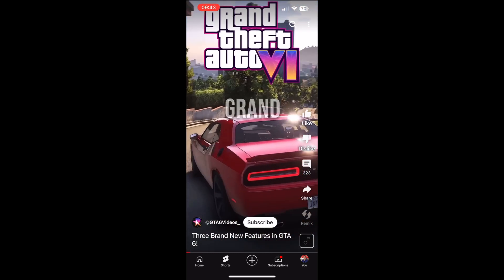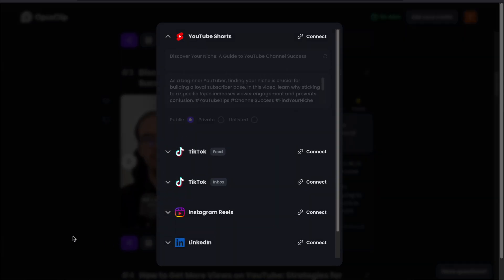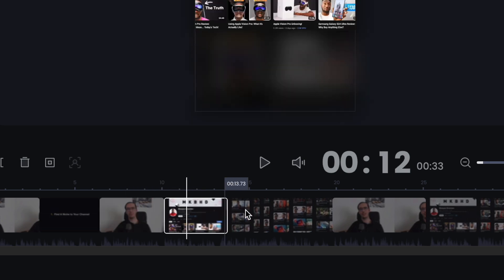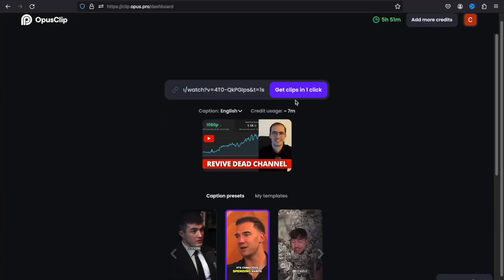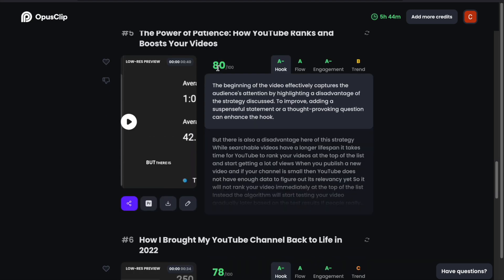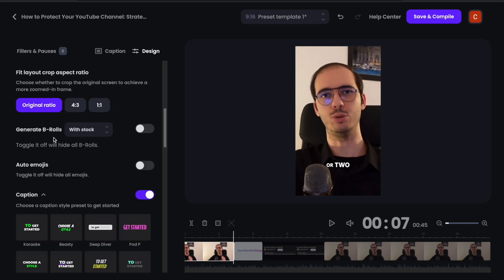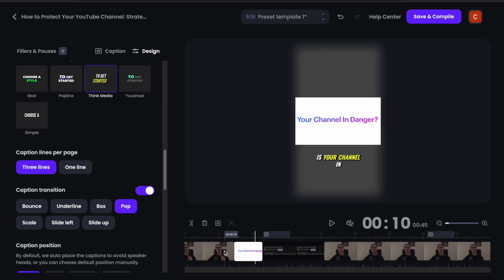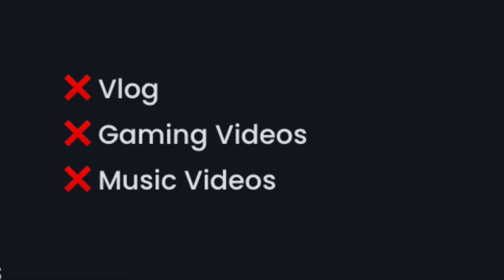How to Make YouTube Shorts With AI? (QUICK & EASY)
Learn how to make YouTube Shorts with AI tools quick and easy that streamline and enhance the video-making process. This tool created 14 short videos within 10 minutes for me. More on the video!

⏰ TIMESTAMPS
00:00 - Intro
00:28 - Main Features
01:12 - Editing Features
01:51 - Is This AI Tool Really Good?
02:24 - Quick Opus Clip Tutorial
06:04 - Who Is This AI Tool For?
06:50 - Outro

DESCRIPTION
In this video, we're going to review an AI content creation tool called Opus Clip designed specifically for helping you to make short form videos for YouTube shorts, TikTok, IG Reels, and more.

In our Opus Clip review, we start by exploring the features of this AI video generator tool and how they're revolutionizing the way we create content. Our spotlight for this tutorial is Opus Clip, an innovative AI platform designed to make the creation of YouTube Shorts fast, efficient, and highly creative. We'll go through an in-depth Opus Clip review, highlighting its features, benefits, and for who is this AI video generating tool more suitable.

Follow along as we provide a step-by-step Opus Clip tutorial, showing you how to use Opus Clip to create YouTube Shorts with AI. From importing your script to fine-tuning the final details, learn how to harness the power of Opus Clip AI for creating engaging and professional-looking shorts.

This video is perfect for anyone interested in leveraging AI for content creation. Whether you're a seasoned YouTuber or new to the platform, discover how to create YouTube Shorts using AI to captivate your audience, increase your views, and grow your channel.

Don't miss out on learning how to make YouTube Shorts video with a cutting-edge approach. Tune in now and transform your content creation process with the help of AI and Opus Clip!